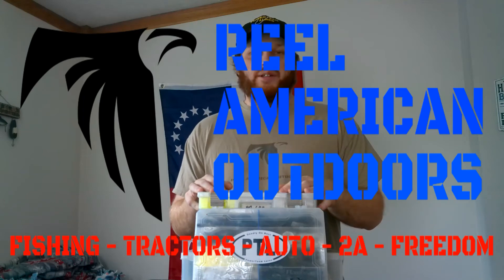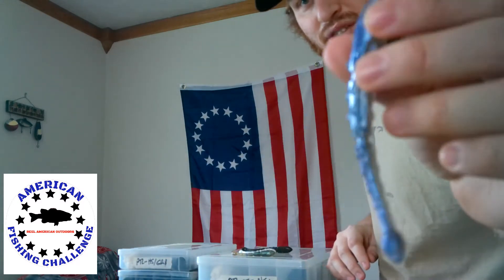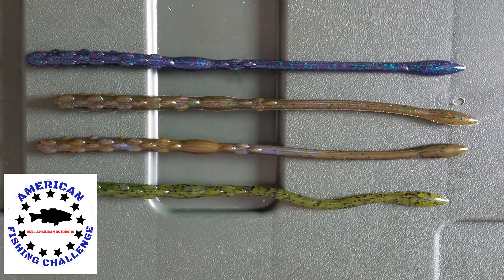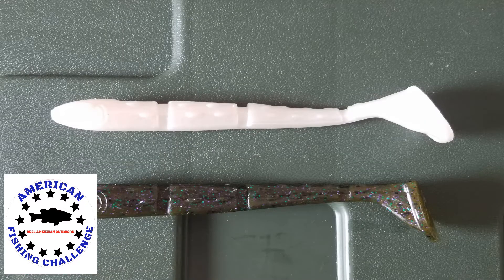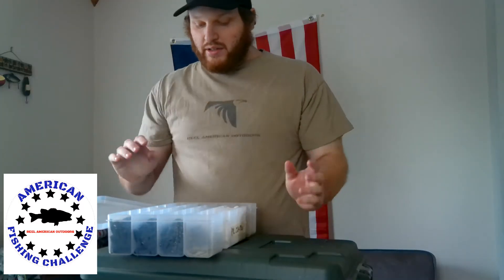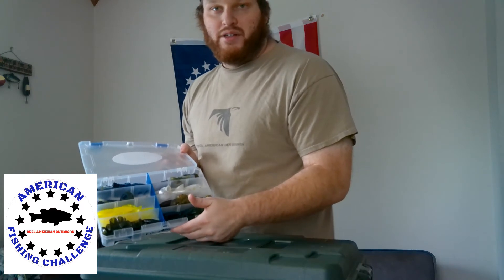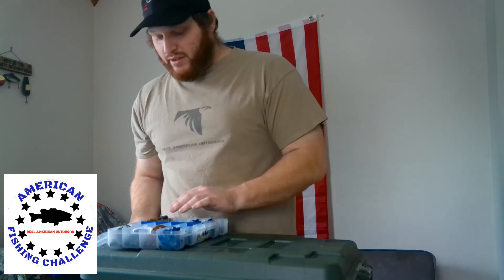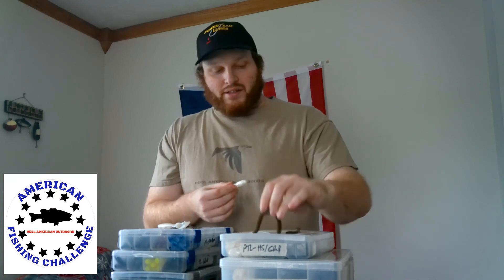Top 5 PowerTeam Lures Baits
In today's video we got over my top 5 favorite baits from Power Team Lures.